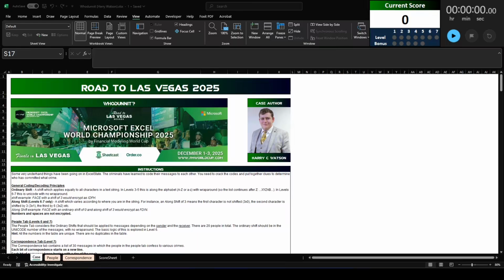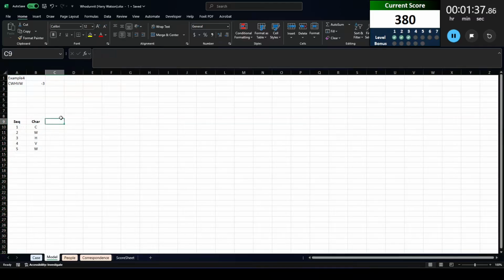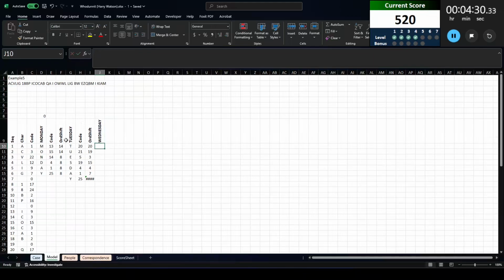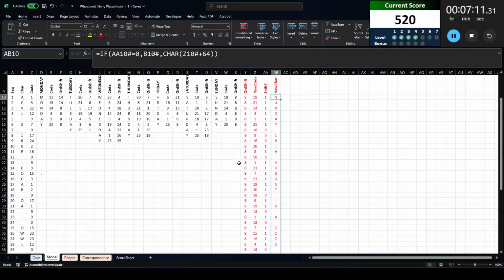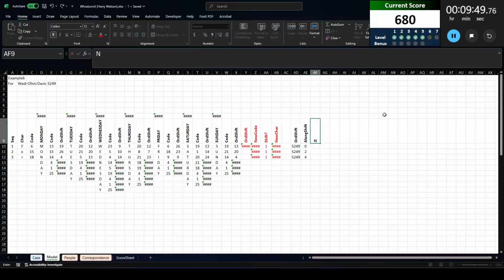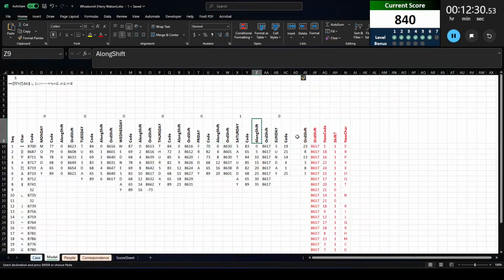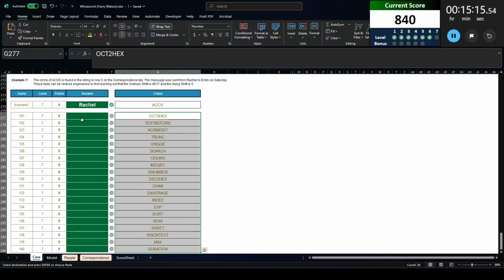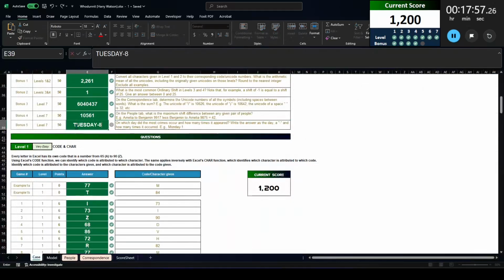Excel Solve: Whodunnit? (Microsoft Excel World Championship – Road to Las Vegas 2025)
Upon investigating a series of crimes that occured in ExcelState, we have uncovered a series of encrypted messages, seemingly sent by a crime syndicate.  We need to decode them in order to determine who committed which crime.  That's the premise for "Whodunnit?" by Harry C. Watson, which was the second case of the 2025 Road to Las Vegas, part of the Microsoft Excel World Championship.

Did you notice that clue in Level 6?  Watch or listen to @LorenzoFoti's podcast to see what it was all about

Contents:
00:00 Introduction
01:08 Levels 1 & 2
01:29 Level 3
02:08 Level 4
03:49 Level 5
08:44 Level 6
11:45 Level 7
16:28 Bonus 1
16:52 Bonus 2
17:23 Bonus 3
17:59 Bonus 4
18:34 Bonus 5